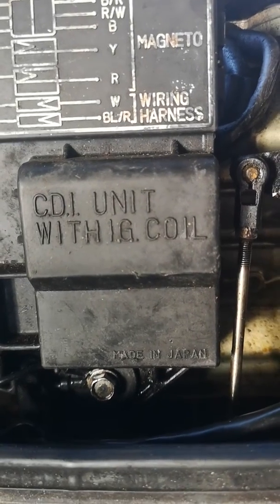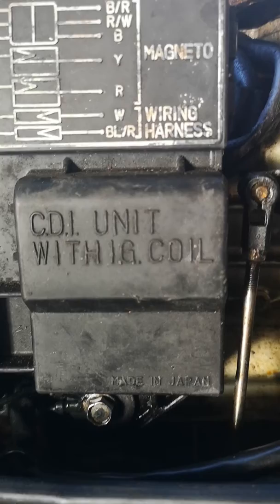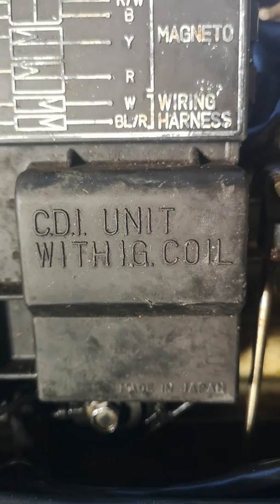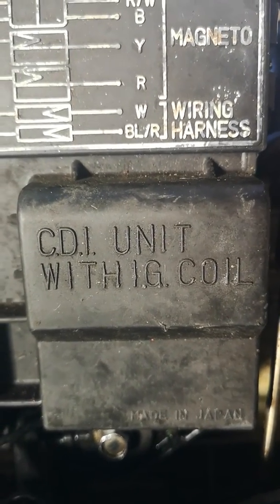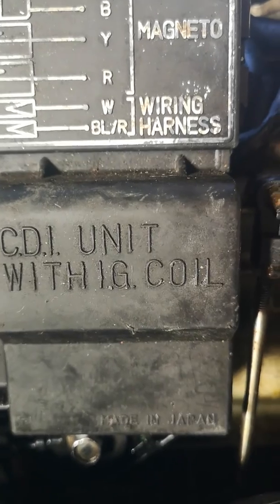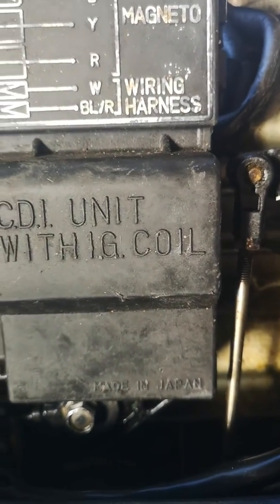How to fix a CDI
Full credit to "thinking out side of box" for this tip. It worked for me and a lot of others in the comments in his video. I just want to help spread the fix as there was basically nobody else saying this anywhere on the Internet. Everyone just says to replace the cdi which can be easier said than done. Anyway I hope it works for you and saves you some hastle and maybe some money. All the best